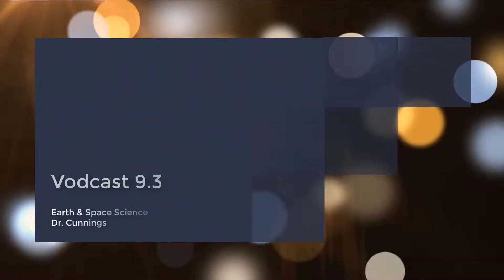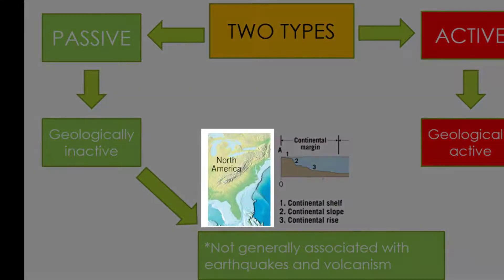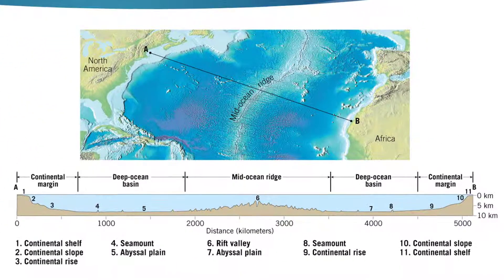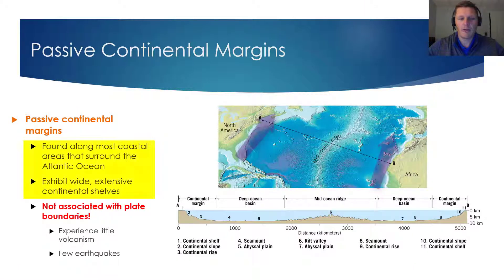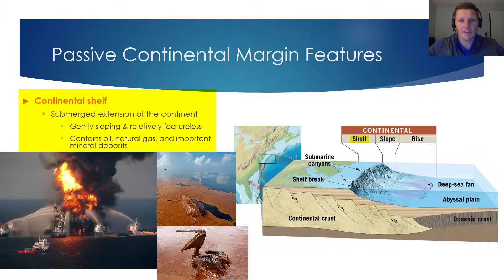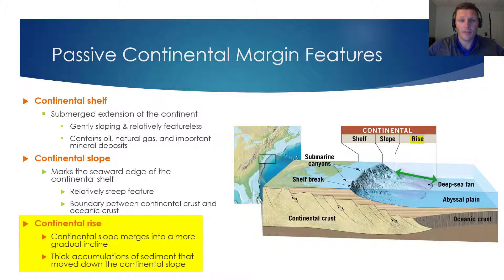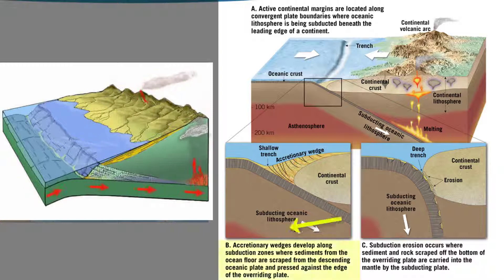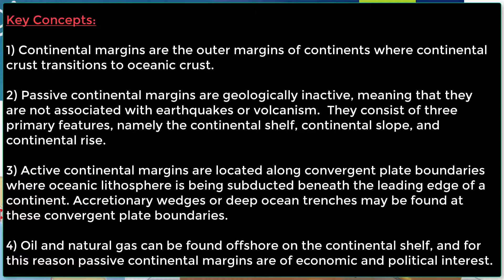Vodcast 9.3: Passive & Active Continental Margins